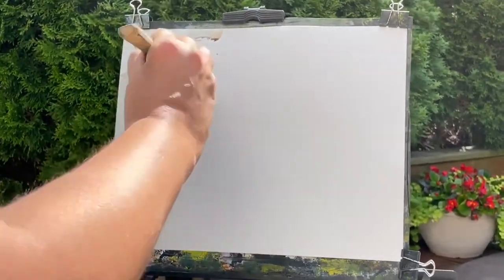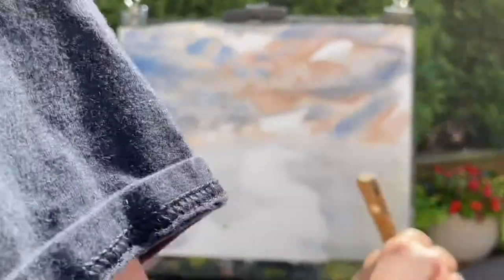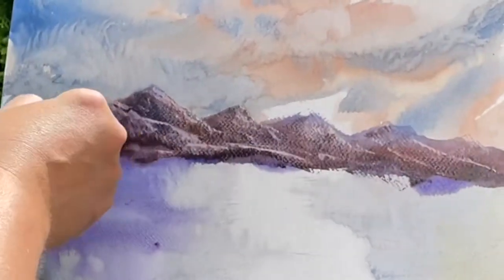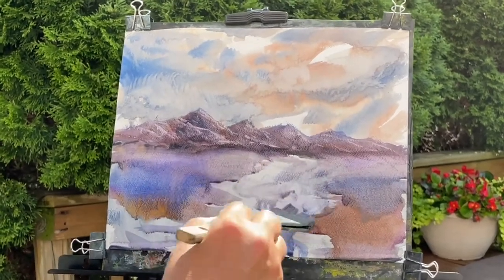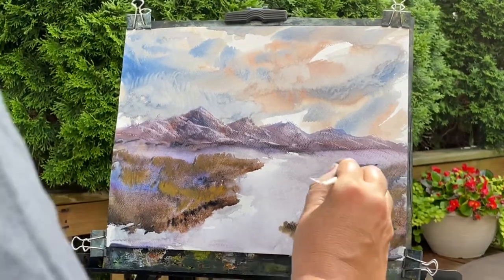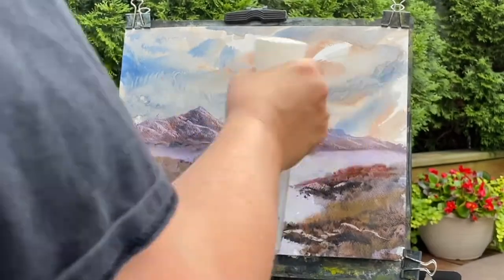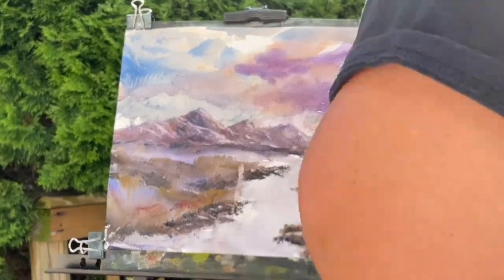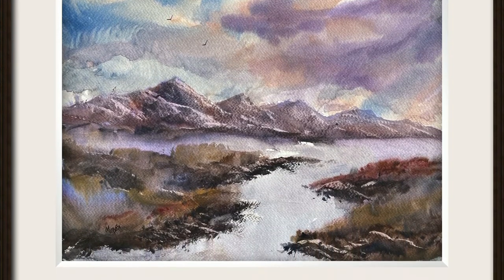Fast & Loose Watercolor Painting 2.03